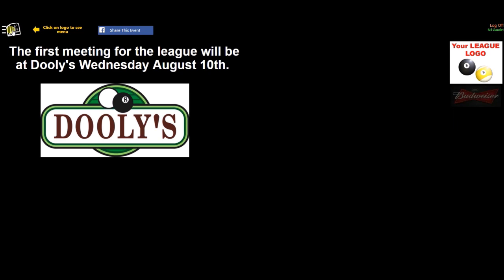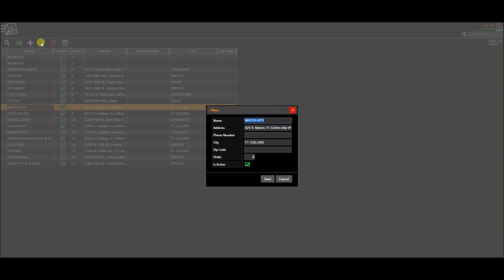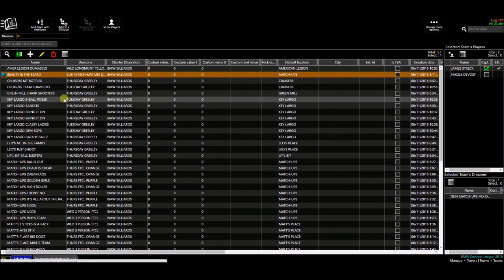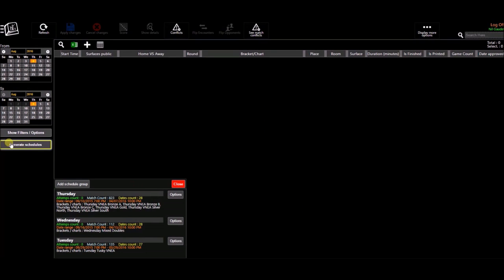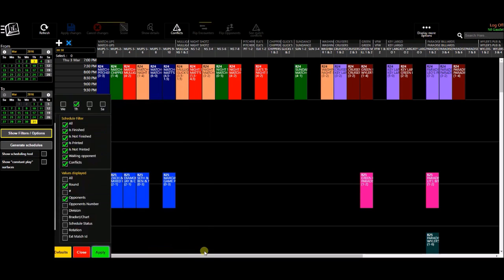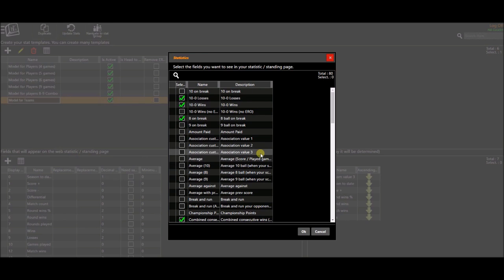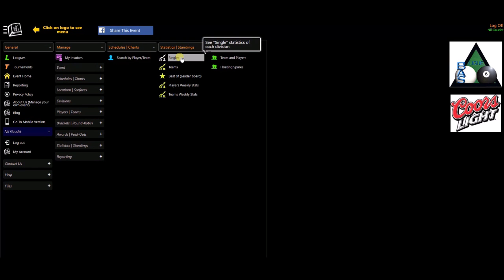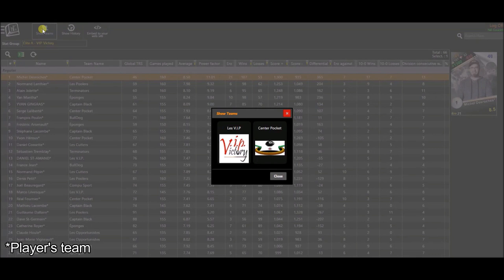CompuSport walkthrough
A quick overview of our event home page, locations|surfaces, player stats, Schedules|Charts and Players|Teams tools.